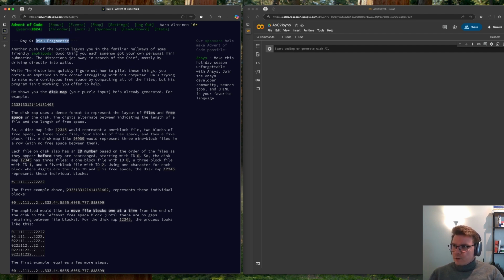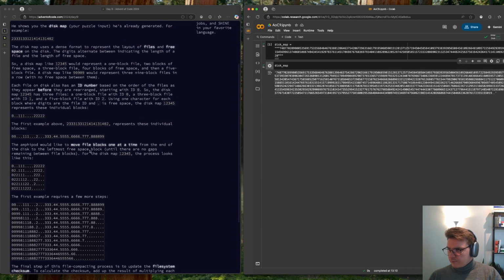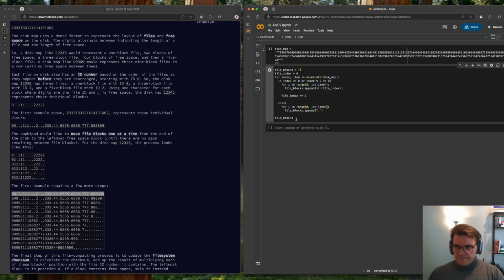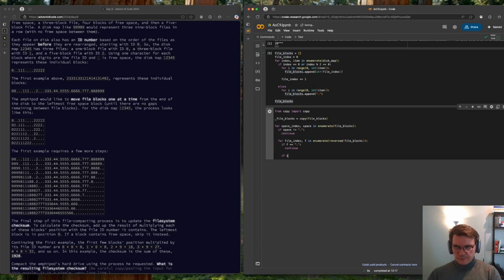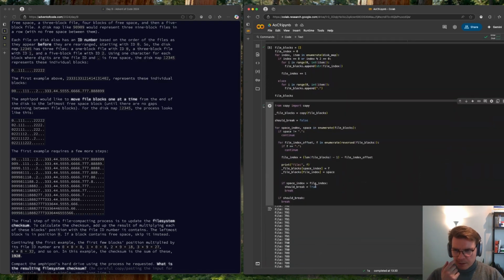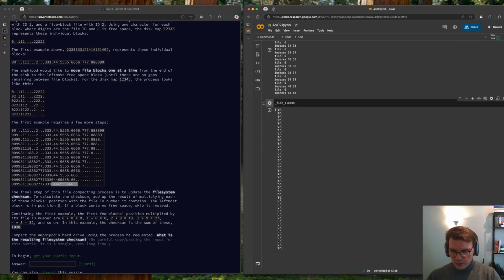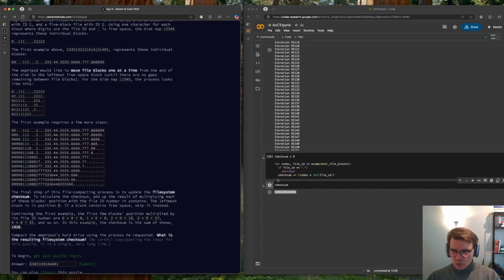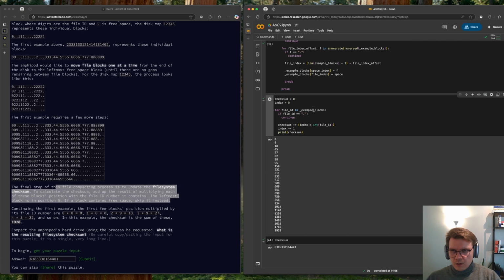Advent of Code 2024 | Day 9 part 1